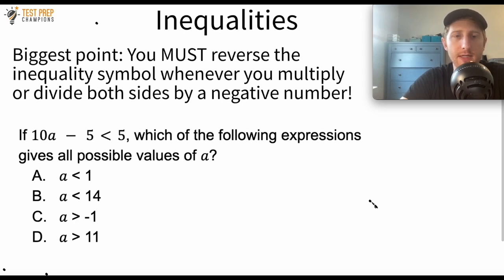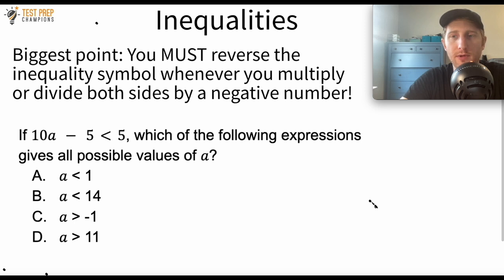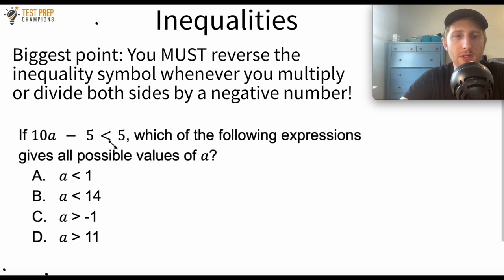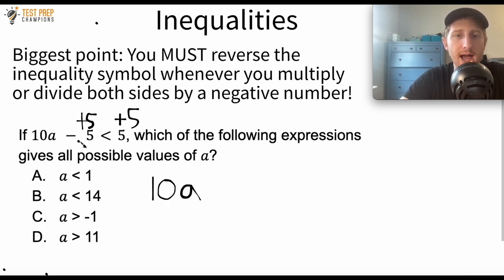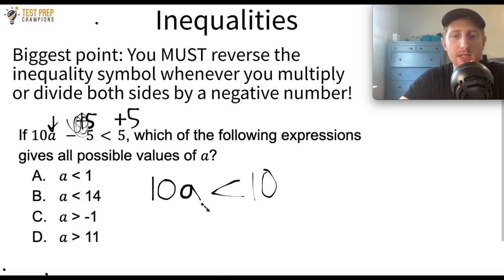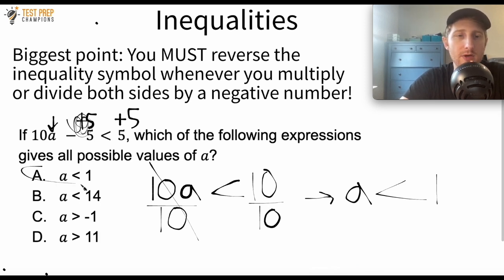How to Beat Inequality Questions for GED Math [Fast Lesson]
Learn how to get more inequality questions right on the GED math test through this example.

This video is a clip from my longer video that covers multiple important topics. Here's the link if you're interested: Ultimate GED Math Algebra Study Guide Part 1 to Score Higher